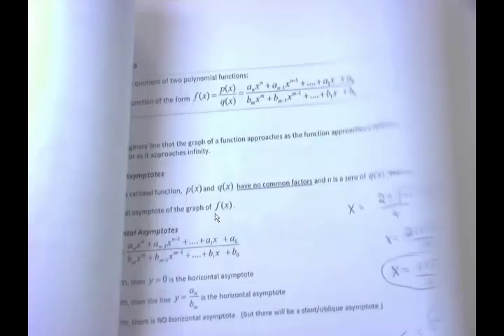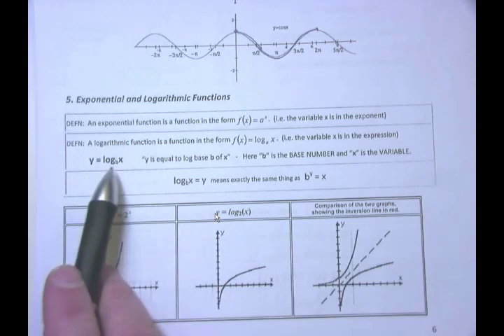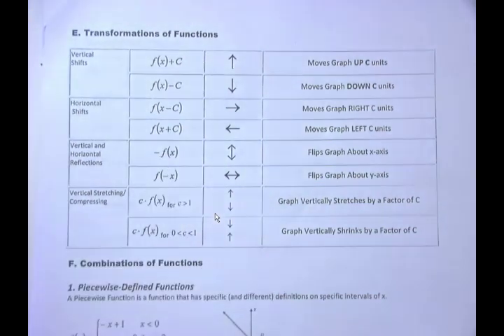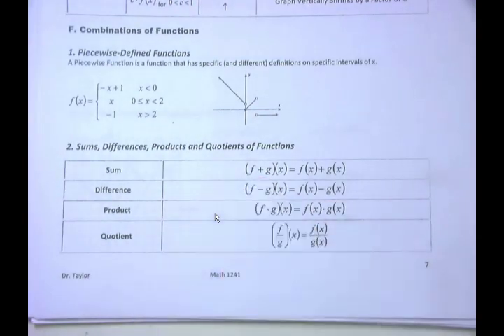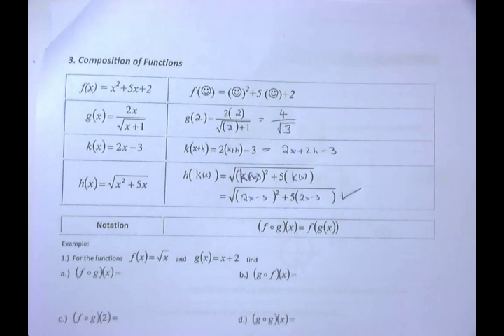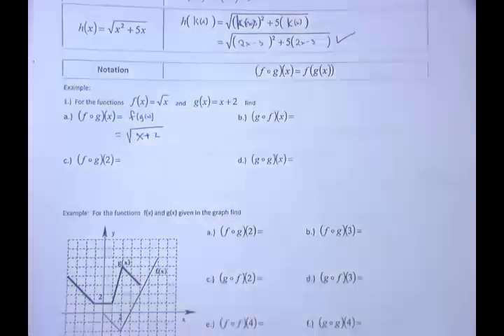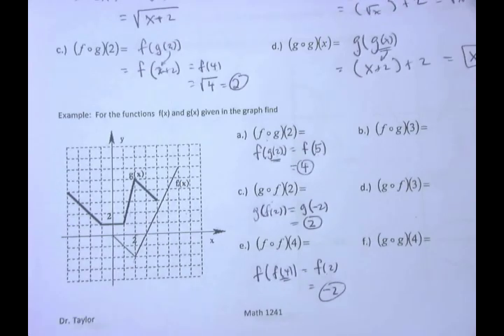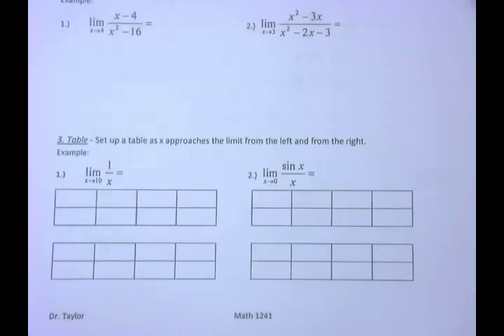2. MATH 1241 M1.0 Algebra & Trig Review - Before Class Video (Part II)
Before Class Video Algebra & Trigonometry Review